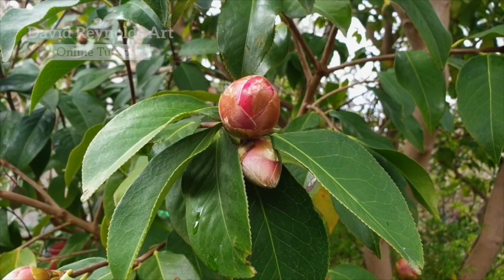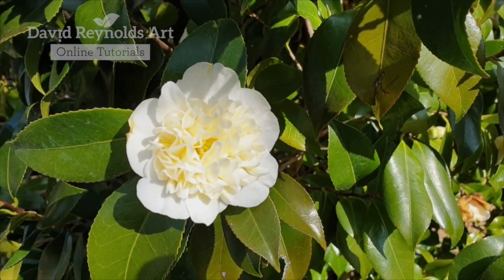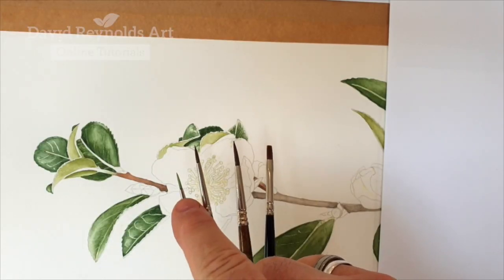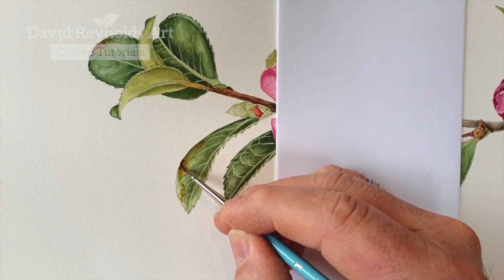Paint a Pink Camellia in Watercolour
In this tutorial I show you my approach to painting a Camellia in watercolour.
We capture all the features in watercolour as we work through the whole
process from colour mixing to adding the final detail.

Download reference photographs and the pdf line drawing and transfer
it to your watercolour paper.

Running time: 2hr 25mins.